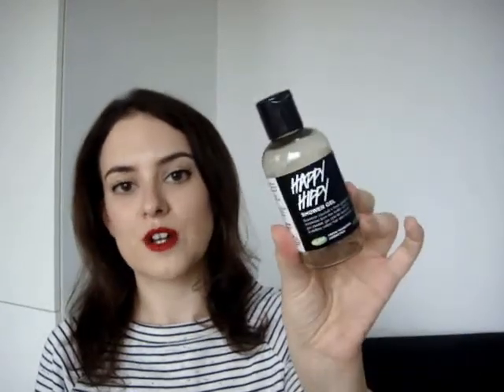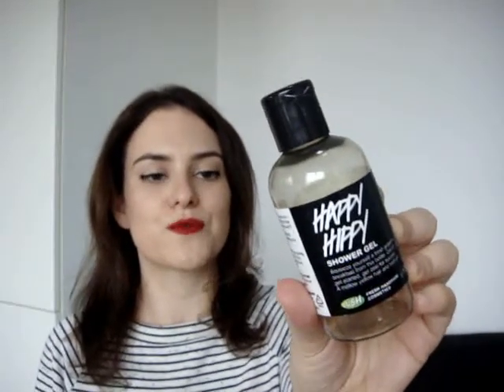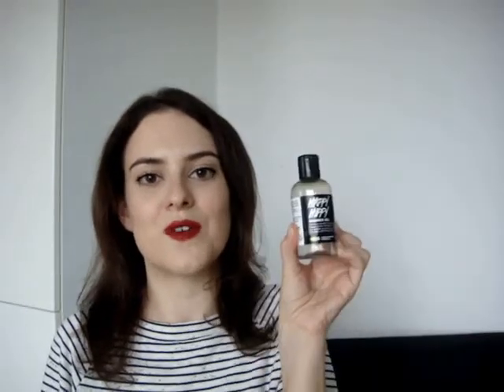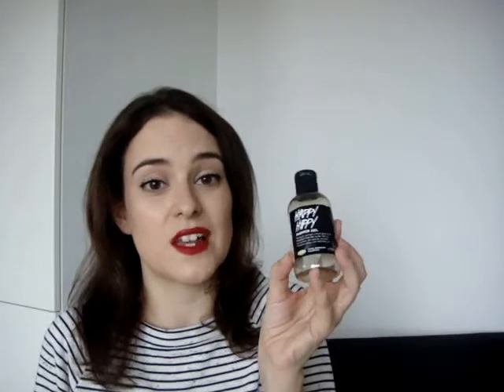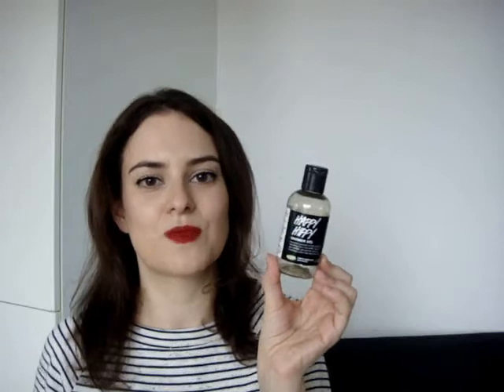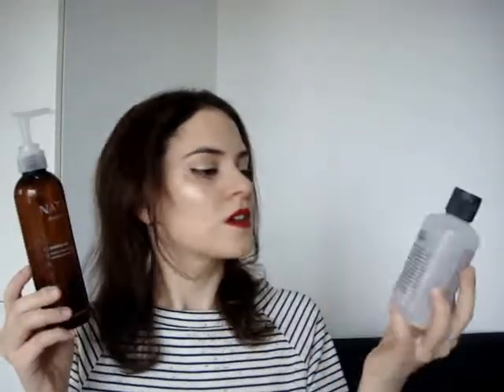Empties #11- Bodycare & Fragrance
Products mentioned:
Philosophy Hazelnut Espresso 3-in-1 Shampoo, Shower Gel & Bubble Bath, full review

Soap & Glory Whipped Clean Shower Butter
Nivea In Shower Body Moisturiser
Lush Crème Anglaise Body & Hand Cream
Yankee Candle in Black Coconut
Guerlain La Petite Robe Noire Eau de Parfum
Acqua di Parma Colonia